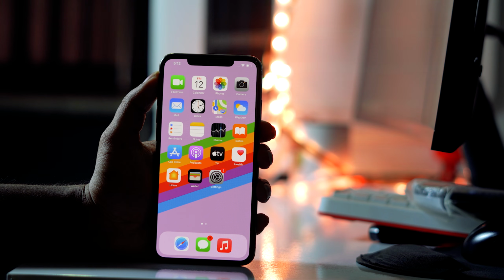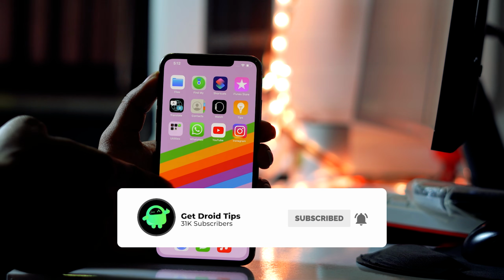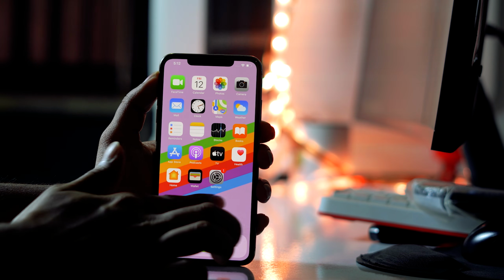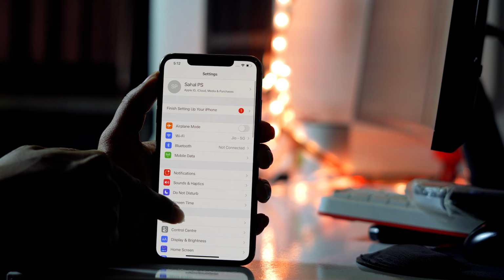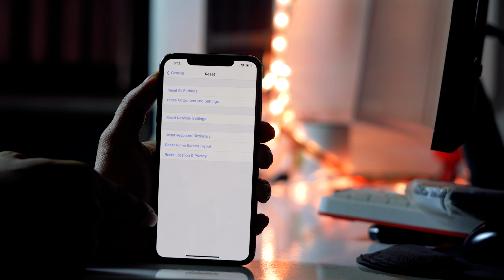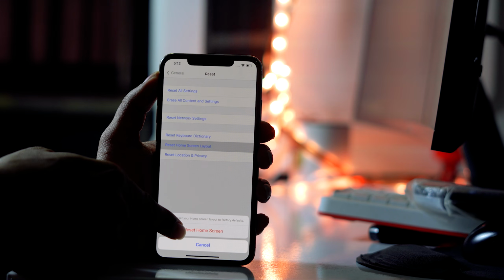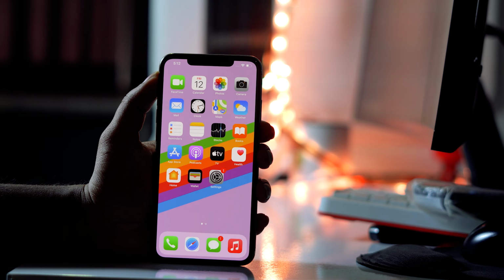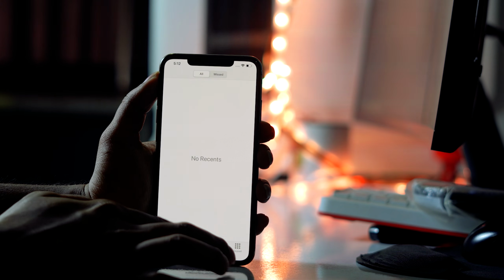How to bring back the missing phone icon in iPhone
This Tutorial will guide you to bring back the missing phone icon in iPhone.

You can also try PassFab iPhone Unlocker Unlock iPhone screen passcode & Apple ID & screen time passcode & MDM lock in minutes! Fully compatible with iPhone SE 3, iPhone 13 and iOS 15.